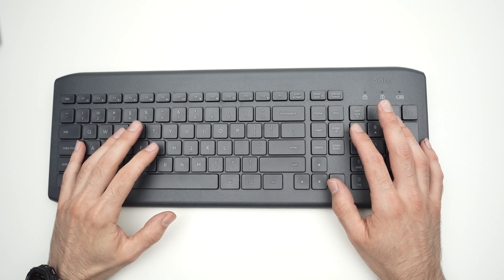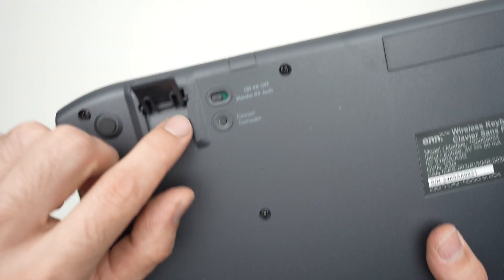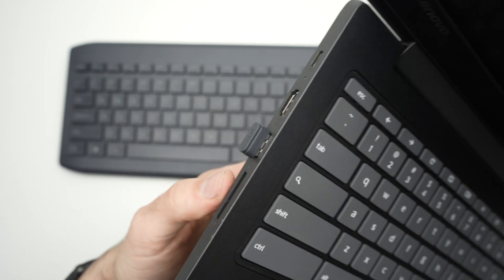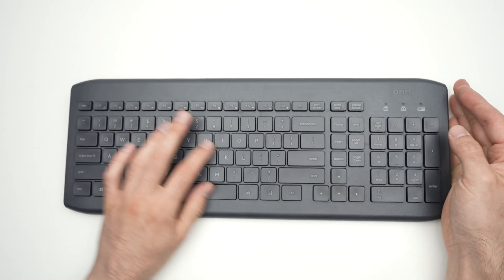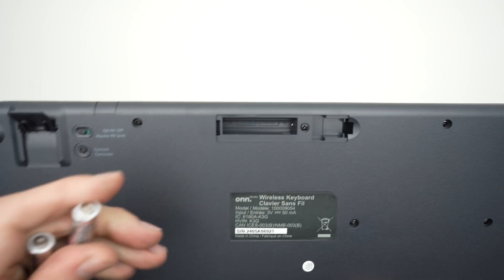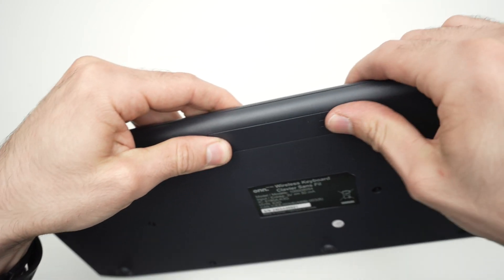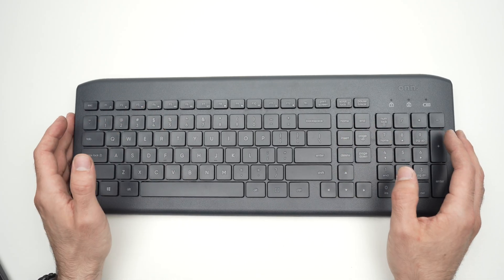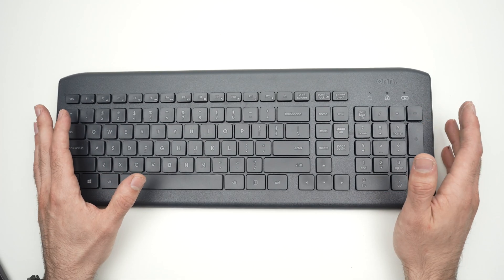How to Fix Onn Wireless Keyboard Not Connecting to Computer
here is how to fix your Onn wireless keyboard if it's not connecting with your computer. step by step guide.
↓↓Amazon links↓↓
►Mini Anker USB C Adapter
►Anker USB-C to USB 3.1 Adapter
►Logitech Pebble Keys Keyboard
►Logitech MK295 Wireless Mouse & Keyboard Combo
►Logitech M330 SILENT Mouse
►Logitech M510 Wireless Computer Mouse